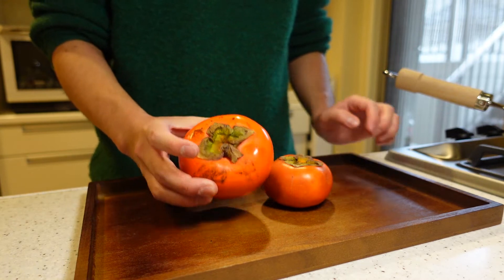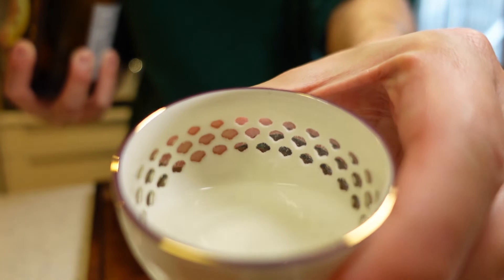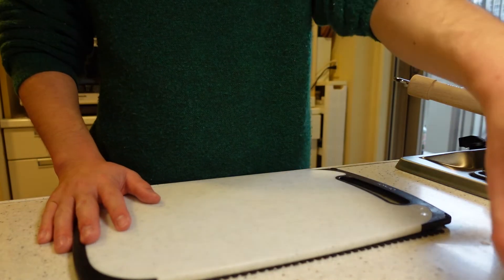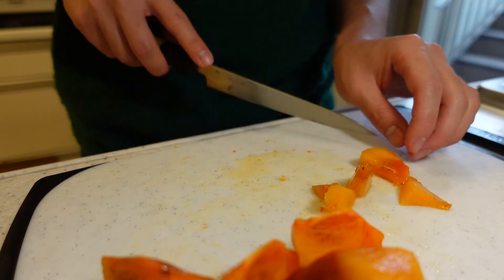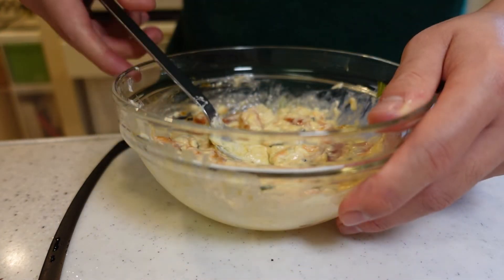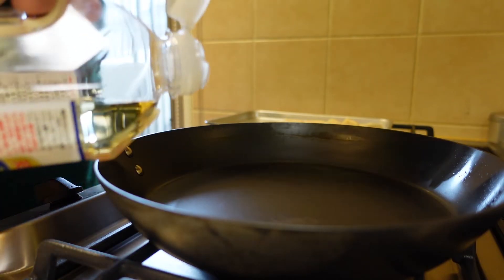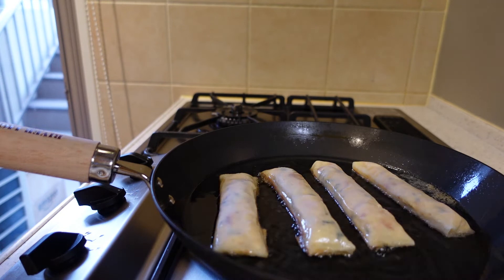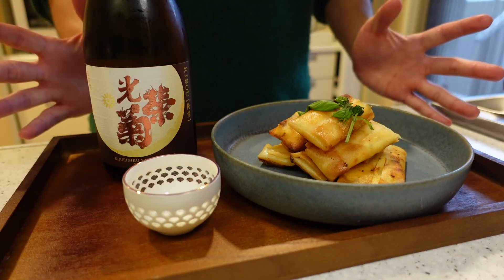Persimmon & Japanese Sake - Persimmon Spring rolls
I cook and drink for myself and hopefully for you to feel the pleasure of cooking.
In this channel, I'm making some nibbles by using Japanese seasonal ingredients and eating with good booze.

This time, I made persimmon spring rolls with cream cheese and basil.
Today's booze is "Koueigiku Kibou（光栄菊　幾望）" by Koueigiku Sake Brewery.